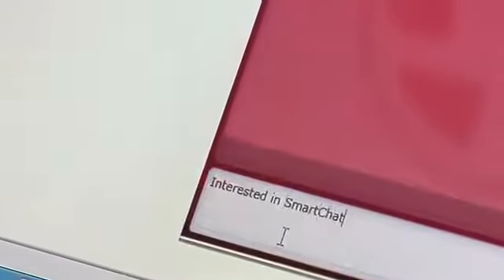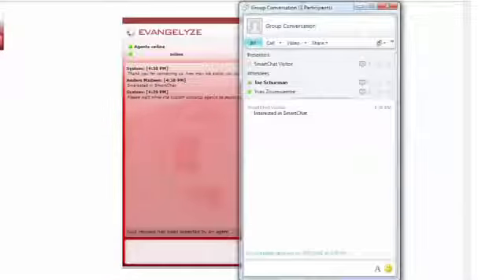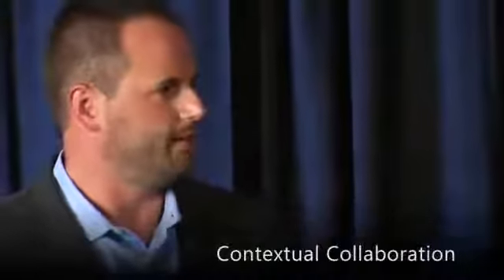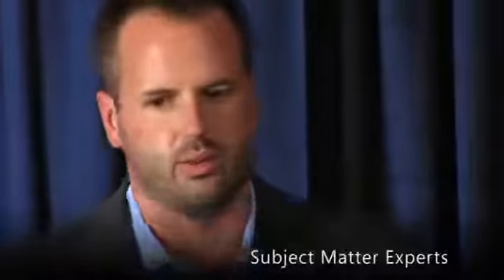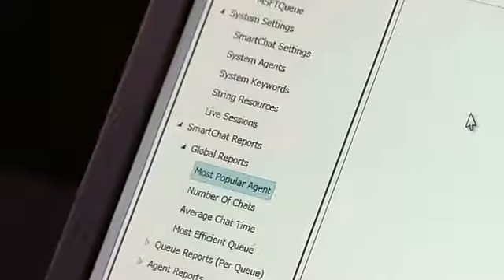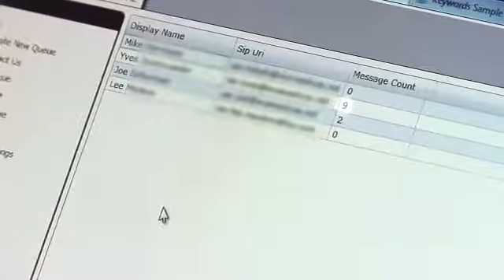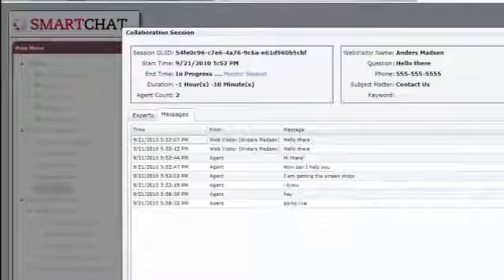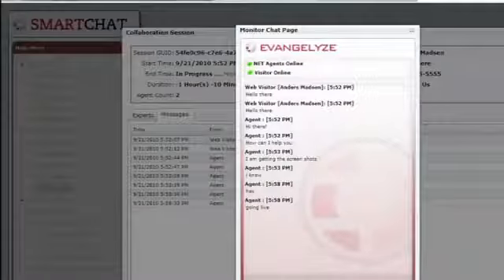Microsoft Lync Commercial EC SmartChat for Lync Featurette